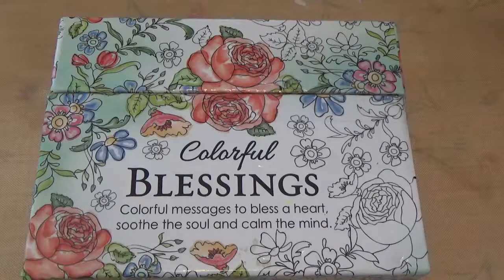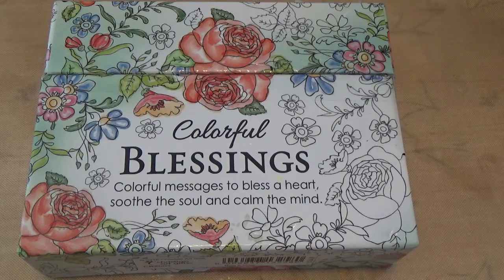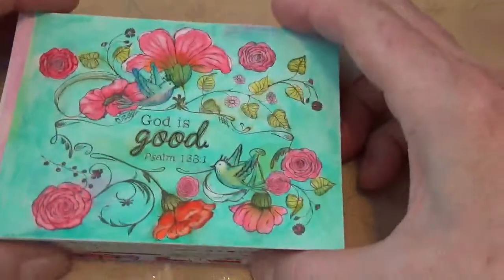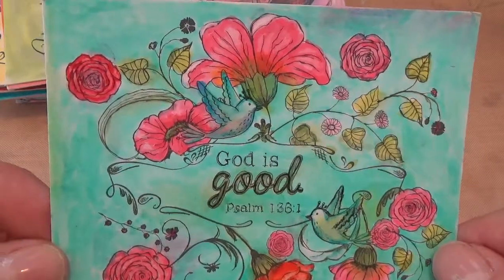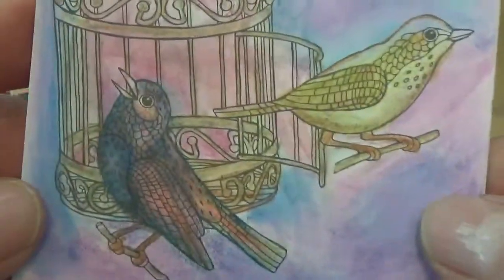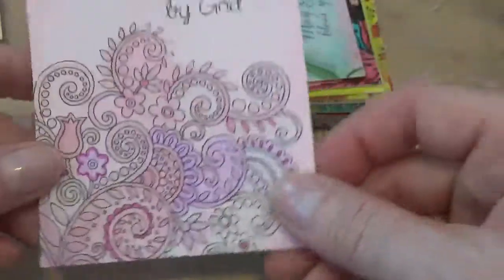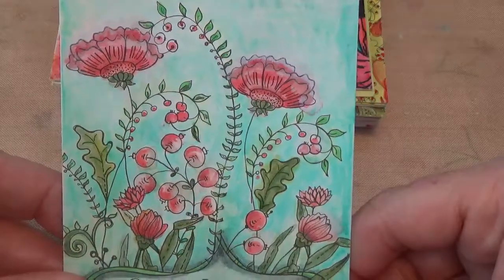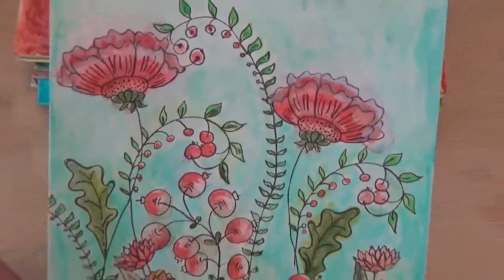Coloring Inspirational Mini Cards! Show & Tell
This video shows the coloring work I did using Colorful Blessings inspirational coloring cards.  This is mostly a "show and tell."  I will be adding more very soon where I go into detail about my process.  and demonstrate how I use various marker brands such as Tombow, Staedler Mars, Prismacolor, Copic, Spectrum Noir, Gelly Roll and others on these cards; both alcohol and waterbased.  (I say "watercolor" in the video, but it's more accurate to say "water-based."

Link for Colorful Blessings Cards: